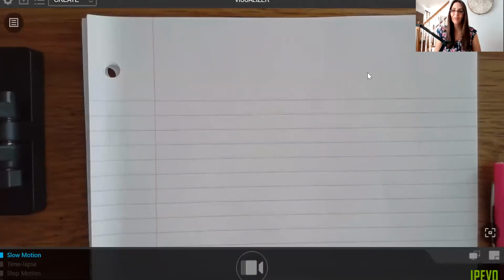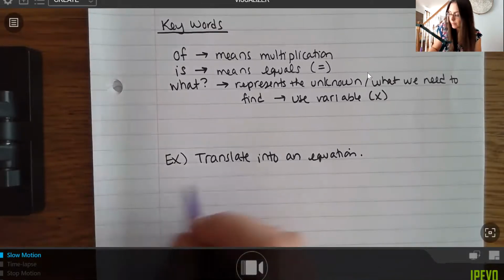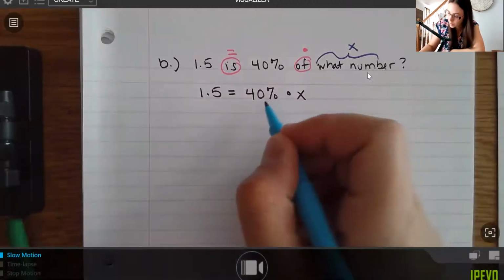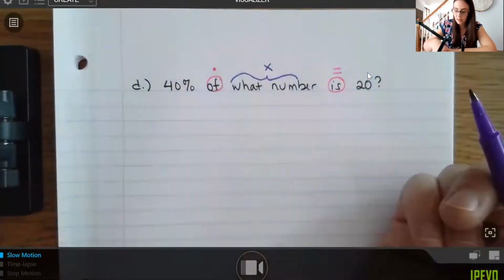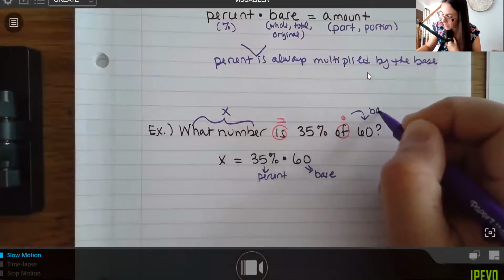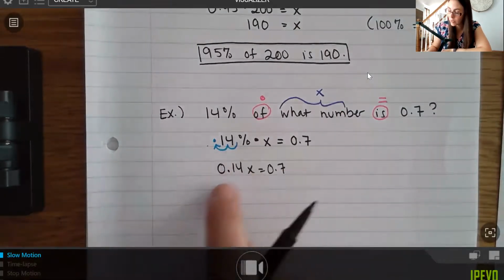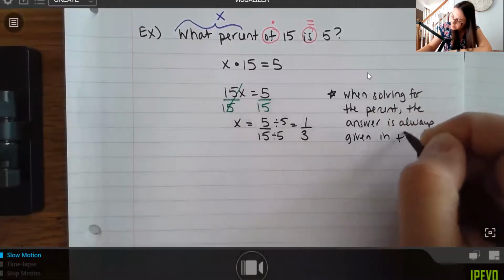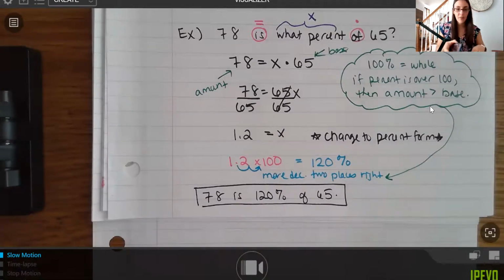MAT092-7-2 Solving Percent Problems Using Equations